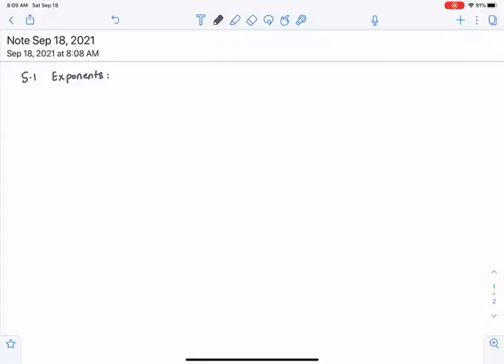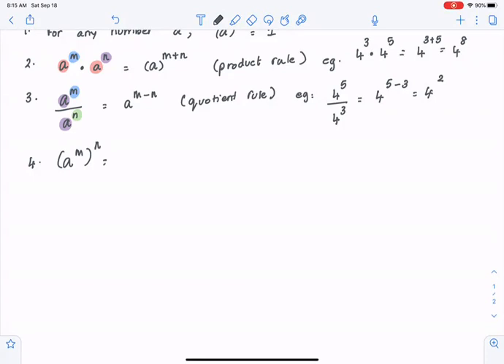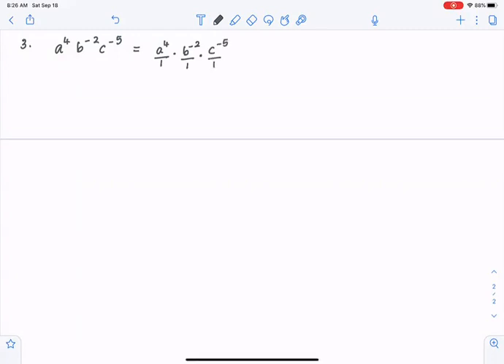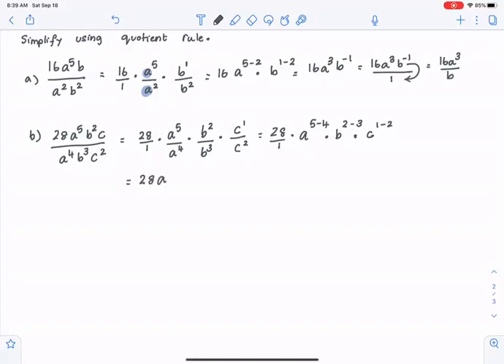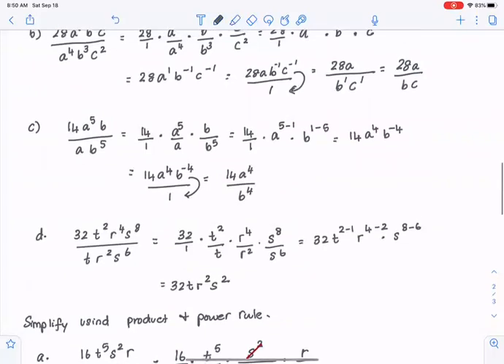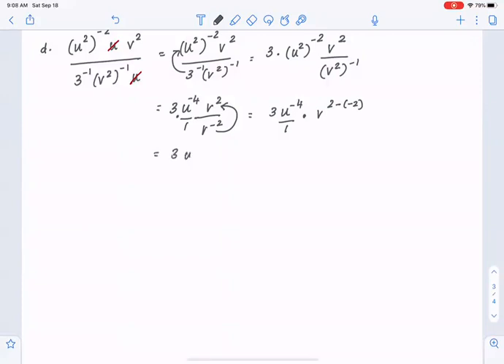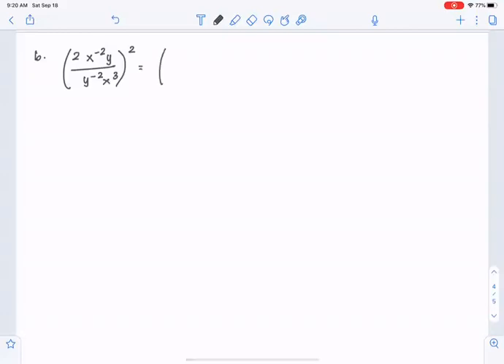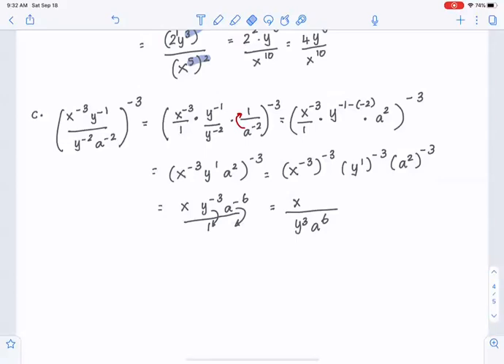Introduction to Exponents.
Introduction to exponents with examples.